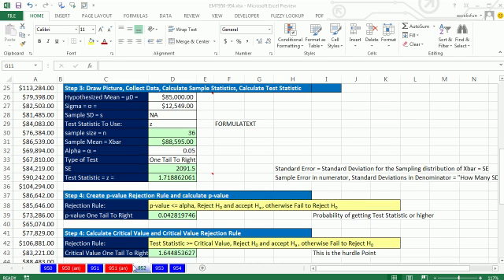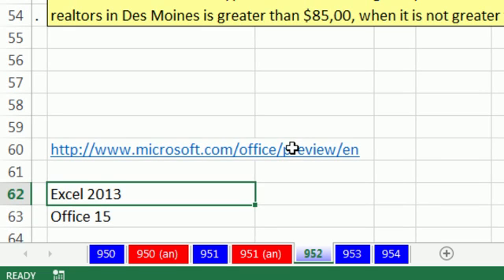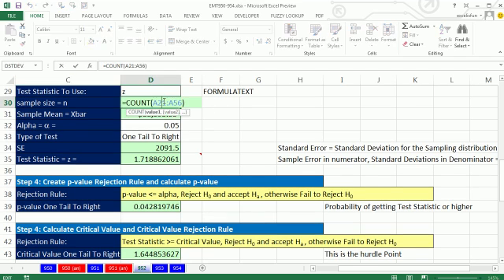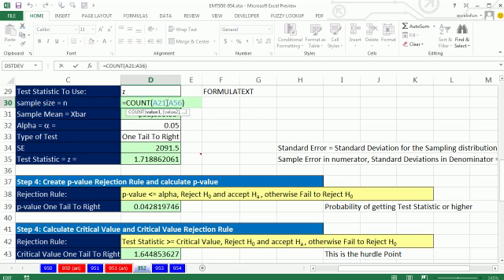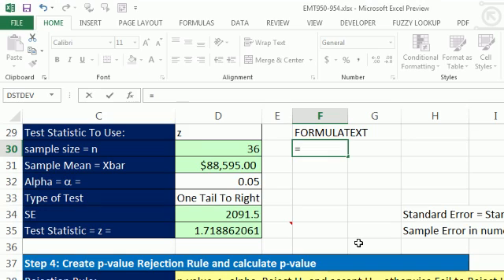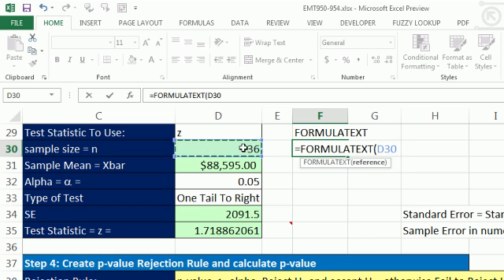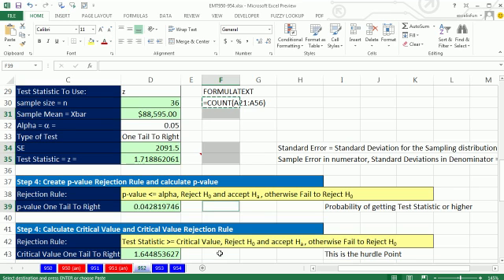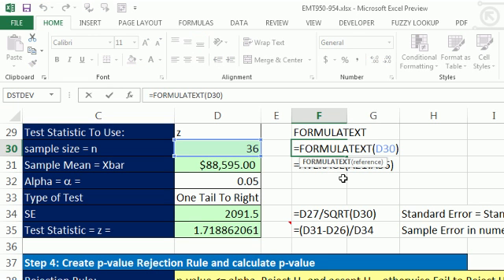Excel 2013 Preview #4: FORMULATEXT Function: Show Formula From A Cell (Excel Magic Trick 952)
See how the use the FORMULATEXT Function to show the formula used in a given cell.